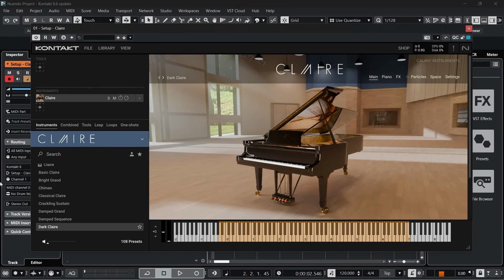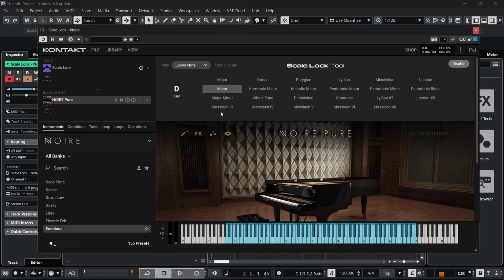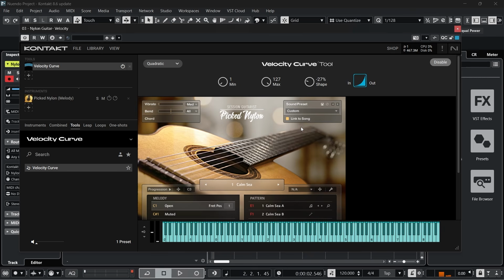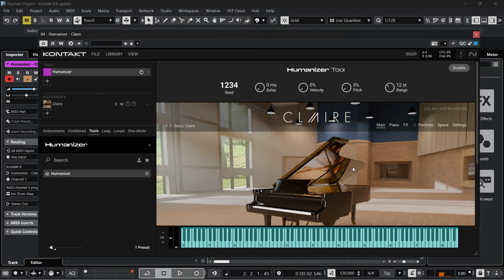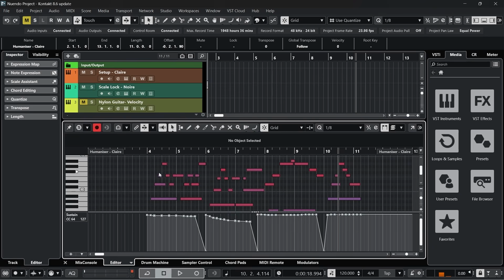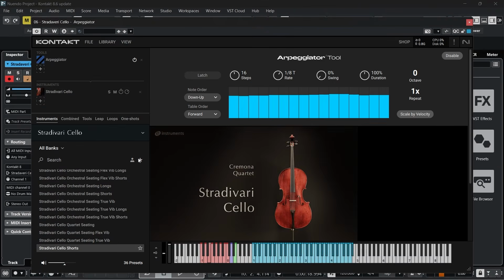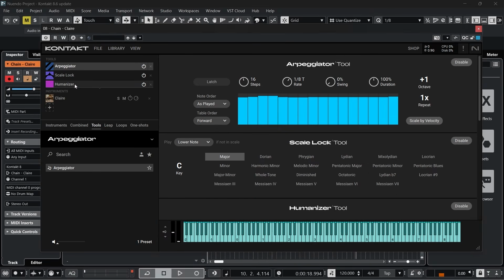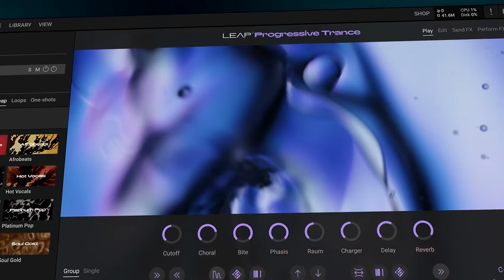Kontakt 8.6 Update from Native Instruments - New tools, new possibilities!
Native Instruments have continually evolved their flagship sampling platform Kontakt 8 for many years.  I remember when I resumed creating music in 2018 with Kontakt 5 opening a whole new world of possibility to me.  Fast forward to 2025 and Kontakt 8.6 shows how far the sampler has evolved in terms of functionality, tools and ways to make our composing lives easier.

In their new Kontakt 8.6 update, Native Instruments have added five new tools.  These tools include an arpeggiator, a chord builder, a humanizer, scale lock and velocity curve control.  In this video, we will take a look at how each of these tools can be used individually and chained together.

Please join Pete Checkley as he guides us through the new update.

A very special thank you to Native Instruments for continually providing free updates to their software.

0:00 Intro
1:55 Setup
4:03 Scale Lock Tool
9:49 Velocity Curve Tool
13:31 Humanizer Tool
19:57 Arpeggiator Tool
25:14 Chord Builder
28:10 Combined Tools
31:09 Thoughts and sign off

Currently sells for £269 with updates from £89.  Kontakt 8 is also available as a free player version or within various editions of Komplete.